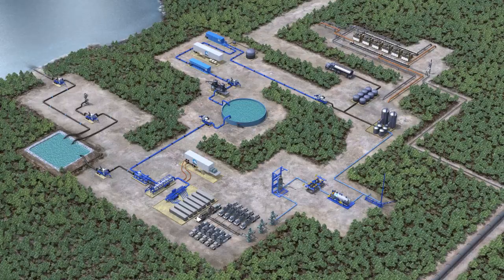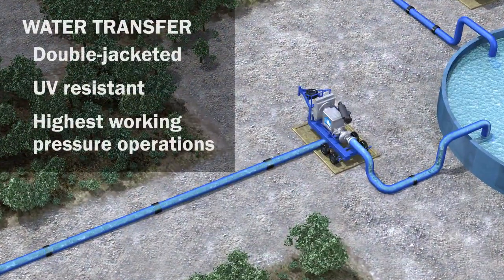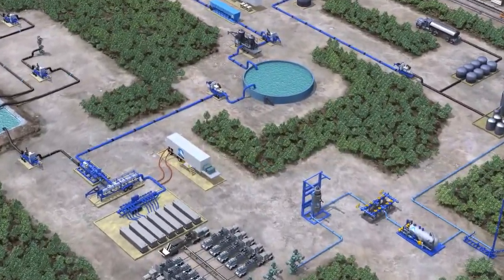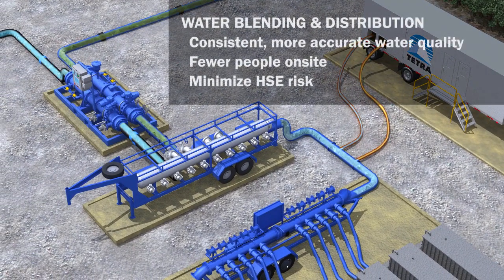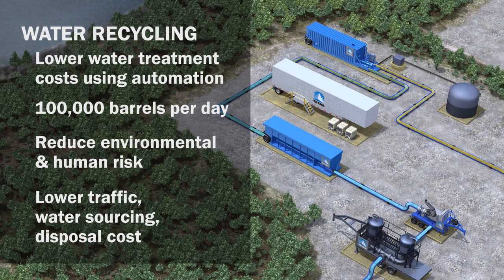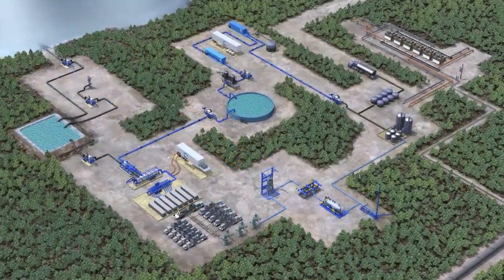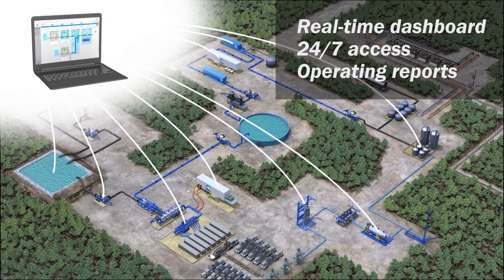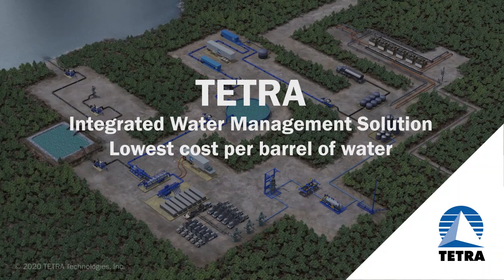Integrated Water Management Solution | TETRA Technologies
Close the loop and clear the way for a new approach to managing water in shale plays. Using TETRA closed-loop automation across a fully integrated, water management service delivers unmatched efficiency in treating, recycling, and optimizing water for fracturing operations--all while yielding significant cost savings and reducing operational and HSE risks.

Our systems work in unison to provide you with the Lowest Cost Per Barrel Water Management solution.